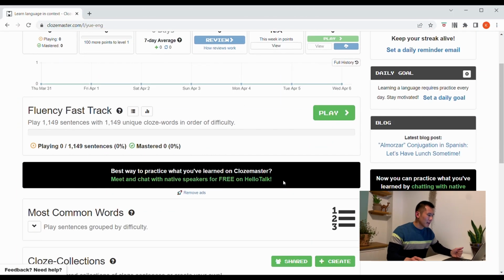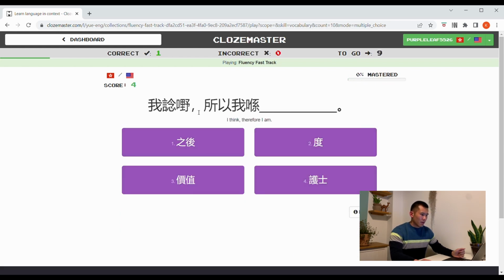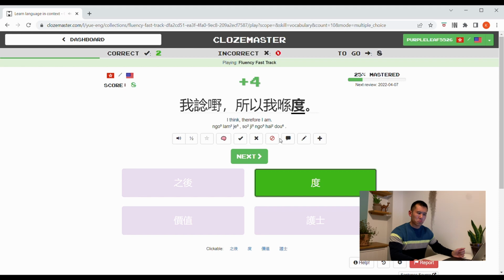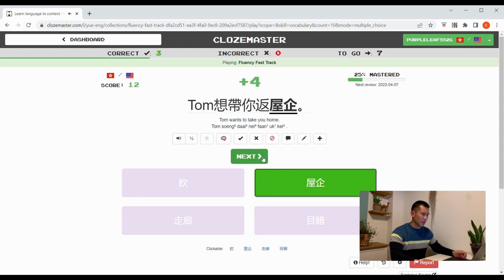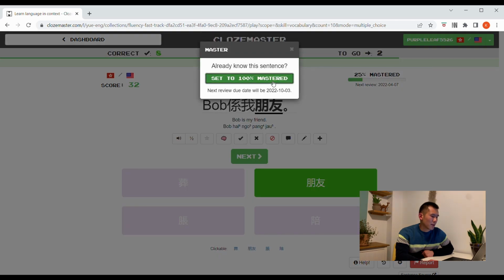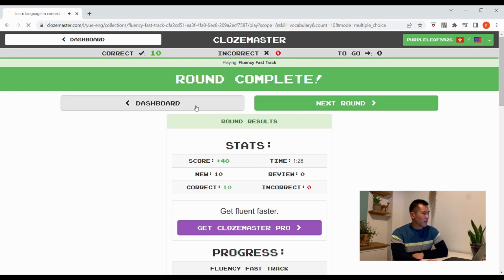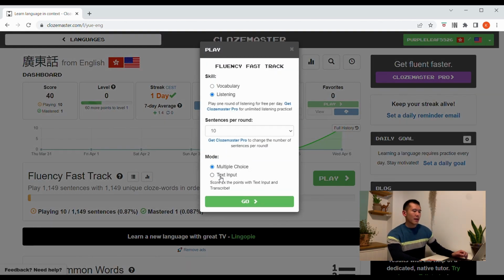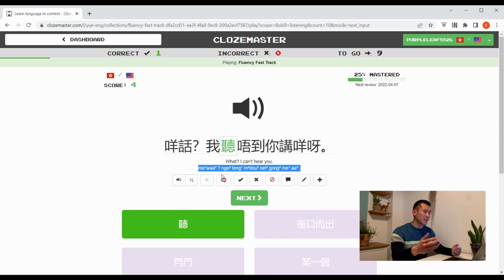Cantonese Duolingo Alternative?! CLOZEMASTER Review as a Cantonese Language Learning app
Learn Cantonese with Clozemaster, the PERFECT alternative to Cantonese Duolingo. Today I will do a Cantonese Clozemaster review and trial run to show you all how it works and some of my thoughts on the language learning app. Let's try out this Cantonese learning app together and see if Clozemaster for learning Cantonese is worth your time!

Clozemaster is a language learning app that provides bite sized tests with spaced repetition to help you learn your target language. The Cantonese version supports Cantonese Chinese characters, jyutping romanization, English translations and Cantonese audio to help you learn Cantonese! Check out the video for a live trial run of Clozemaster for Cantonese.

Do you like language learning apps like Duolingo? Do you find them useful to help you study Cantonese? Let me know which Cantonese language learning apps you like to use!

Do you want to see more Cantonese content?

LingoKev